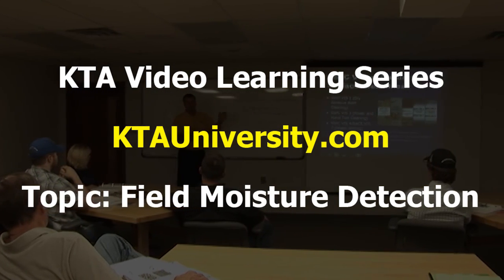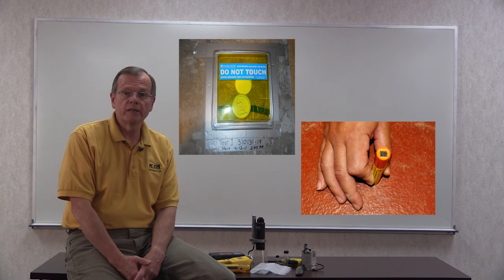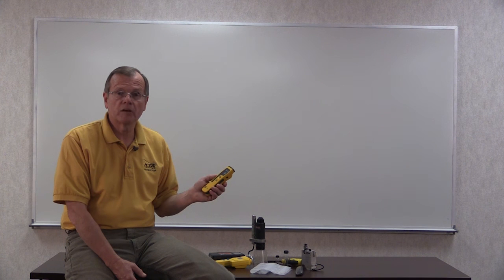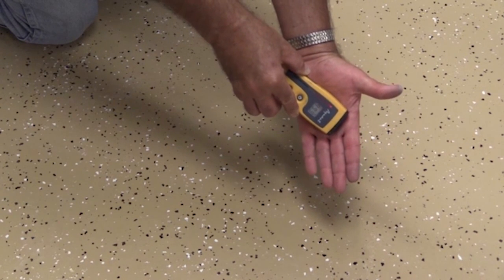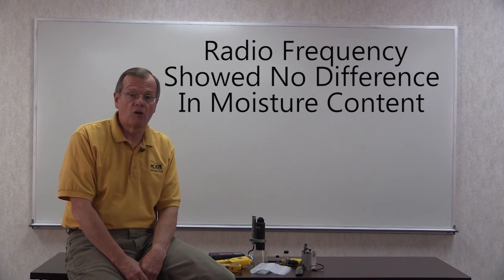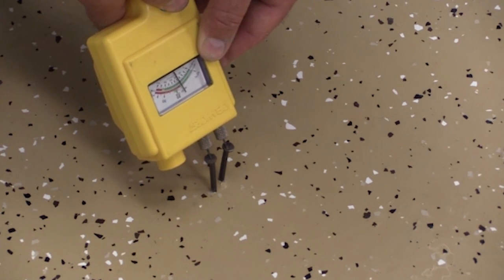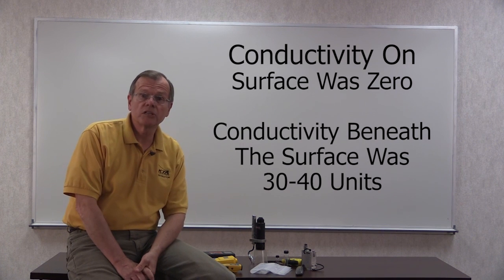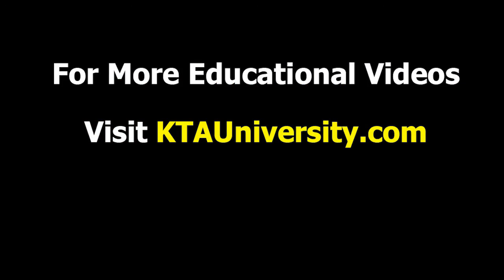KTA Coating Failure Analysis Training Series - Part 2 - Field Moisture Detection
KTA-Tator, Inc.'s Ken Trimber and Jim Machen walk you through a floor failure analysis of a coating testing for moisture to see if it played a role in the failure.

To learn more about or purchase any of the coatings inspection equipment shown in this video, please